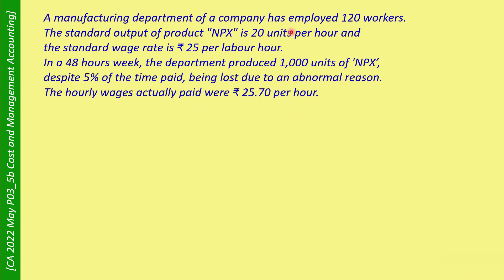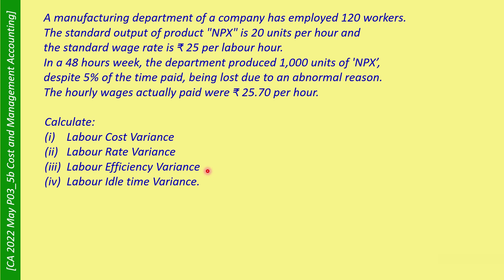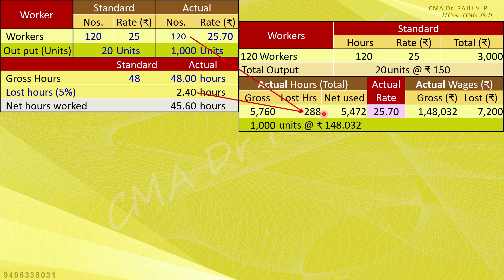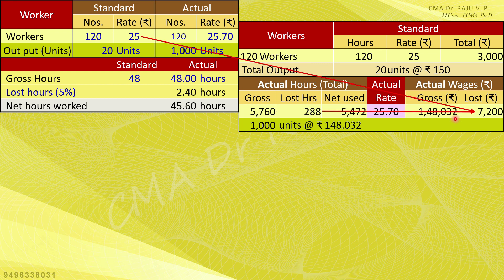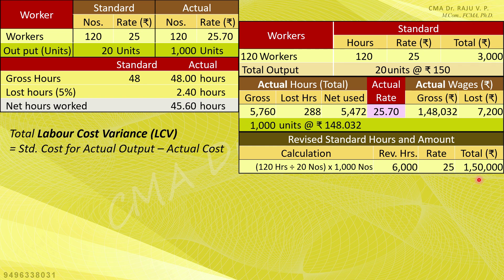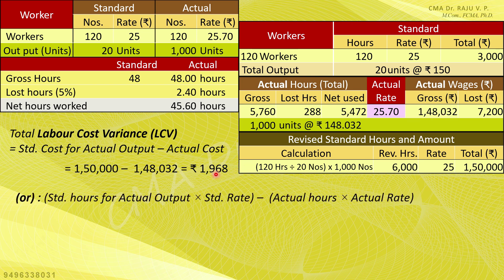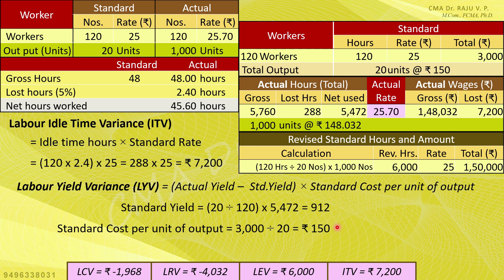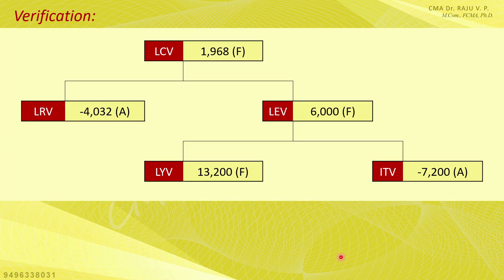CA 2022 May P03 5b Standard Costing Labour Idle Time Variance